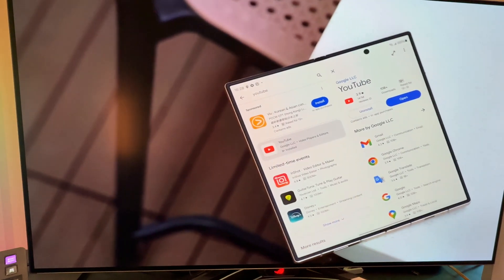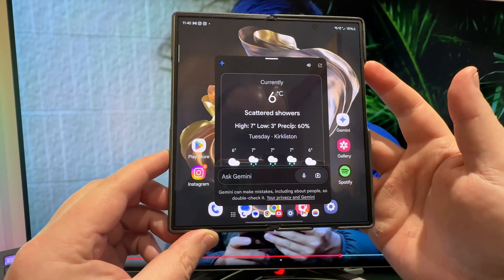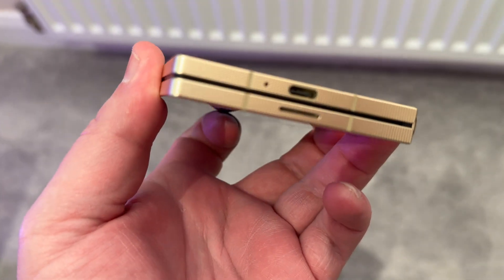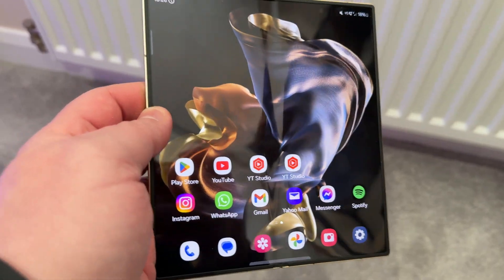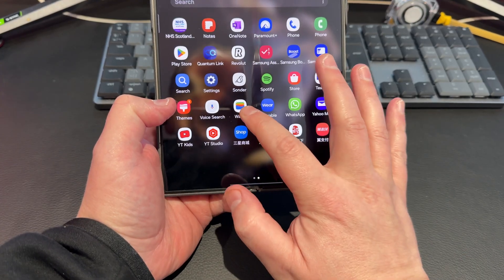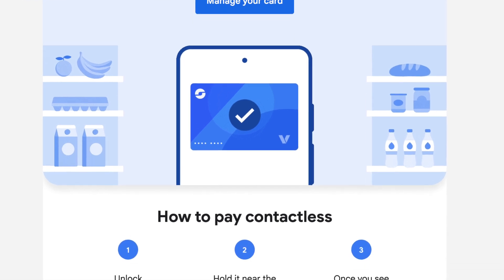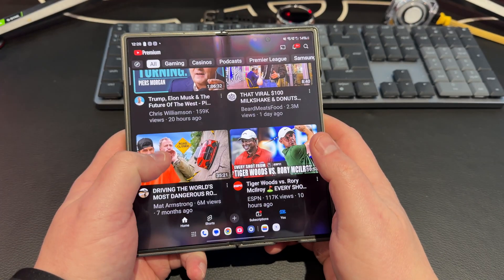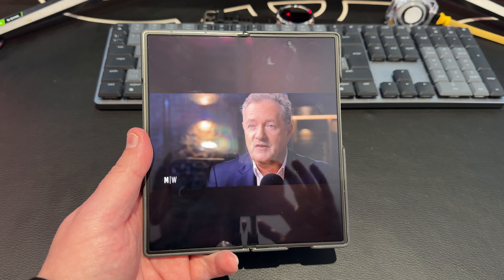Samsung W25 - Gemini AI & GPay WORK!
From Gemini to Google Pay... i show you the real truth!

Average Dad Tech Store!